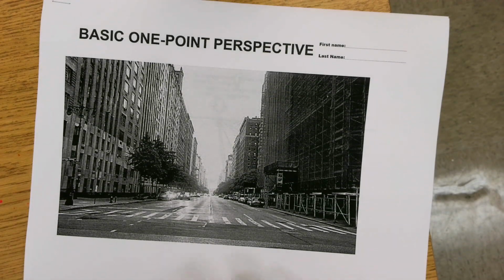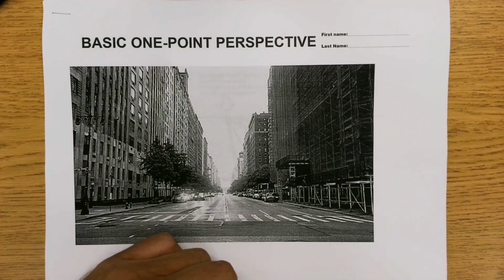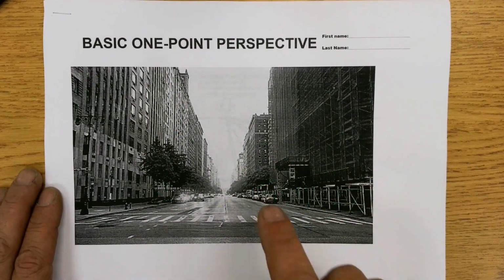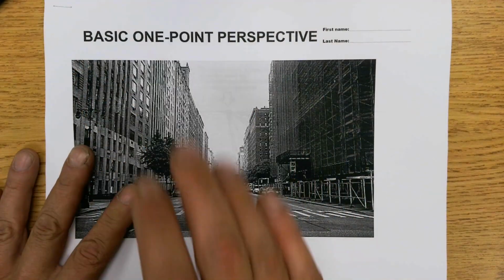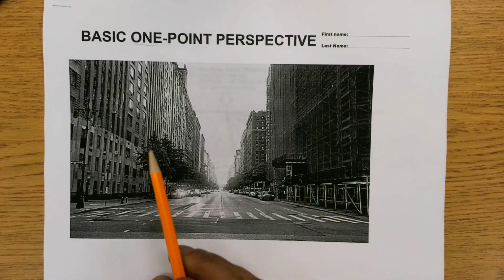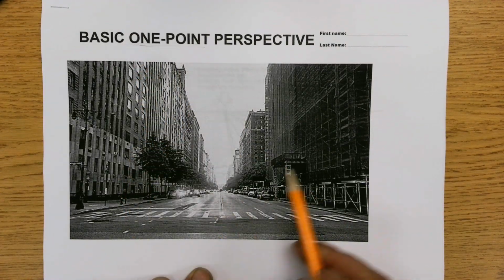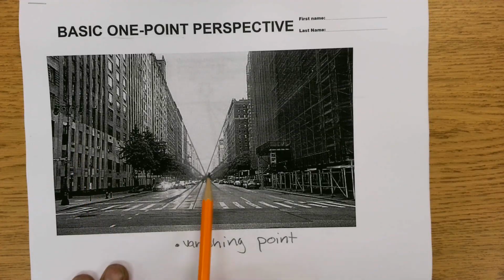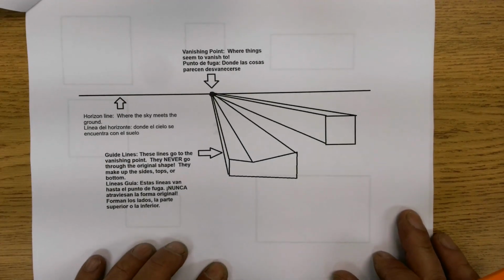1pt part 1